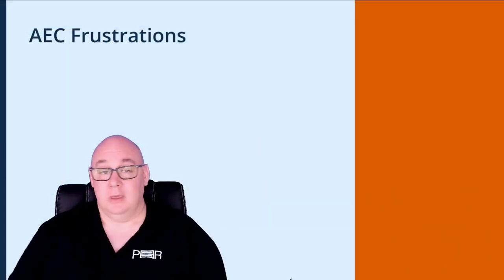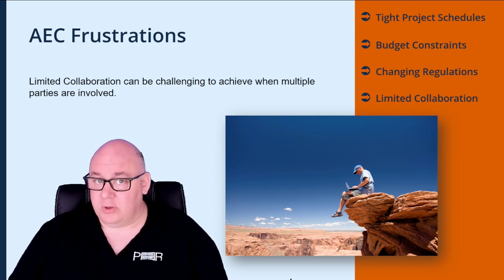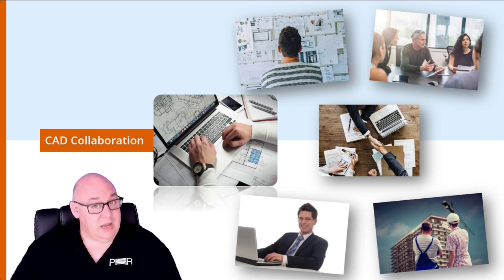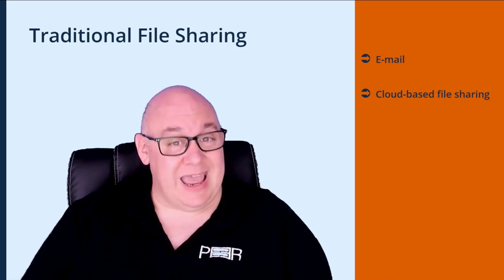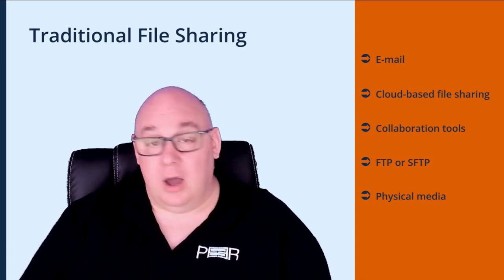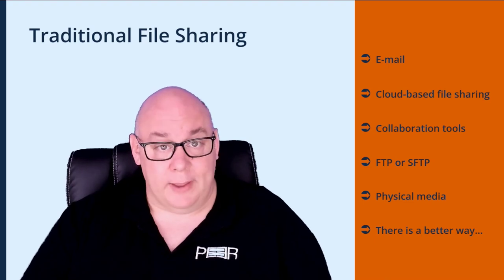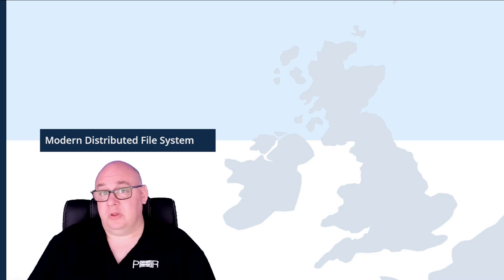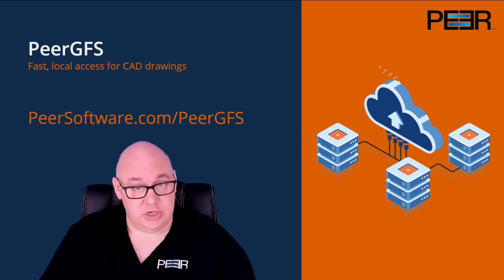Improve workflow performance for CAD Designers with PeerGFS, a modern distributed file system.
In this blog, we’ll take the topic of collaboration head-on, and break down in more detail why collaboration is so important, how some architectural and engineering companies have dealt with this in the past, and discuss what I believe to be the best way to solve the collaboration conundrum.

So, if you are a BIM Manager in the AEC space, responsible for the implementation, management, and maintenance of Building Information Modelling processes, or indeed, a user of Autodesk Revit, AutoCAD, Navisworks, Rhino 3D, or something similar, and have had enough of slow, remote access to drawings, help your fellow CAD Designers find a more productive workflow, by introducing PeerGFS, a modern distributed file system that will give them fast, local access to CAD drawings even if they are in different countries, working in the cloud, or a hybrid mixture of the two.